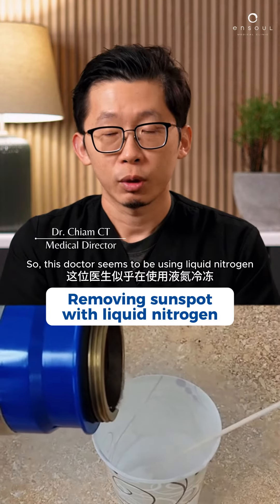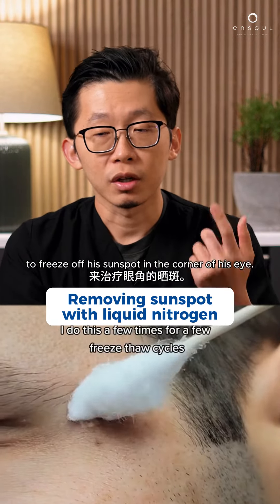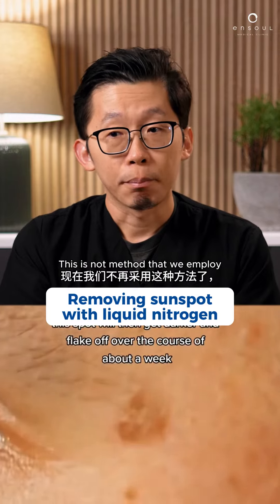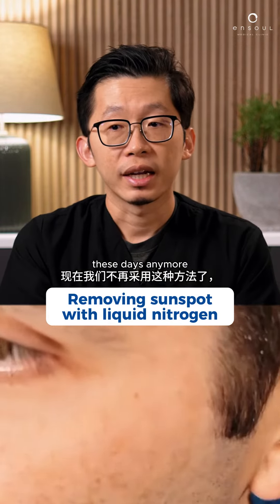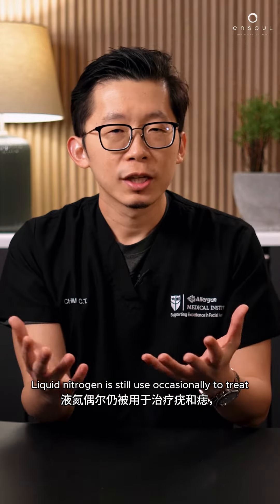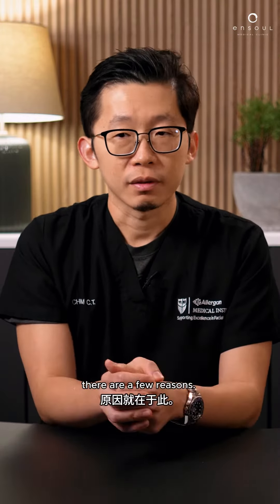Dr. Chiam React: Liquid Nitrogen | Ensoul Medical Clinic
Removing sunspots with liquid nitrogen is a common dermatological procedure known as cryotherapy or cryosurgery. Liquid nitrogen is applied to the sunspot using a cotton swab or a cryospray device. The extreme cold causes the sunspot to freeze and eventually peel off as the skin heals, typically over a period of one to two weeks.

This treatment is effective in eliminating sunspots? Dr. Chiam reacts to the video and explains what treatments are effective.